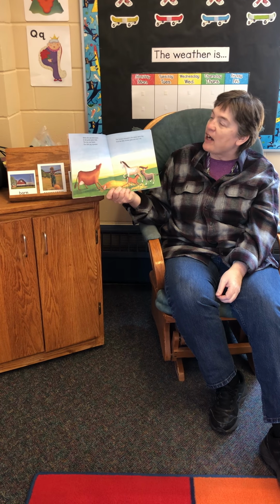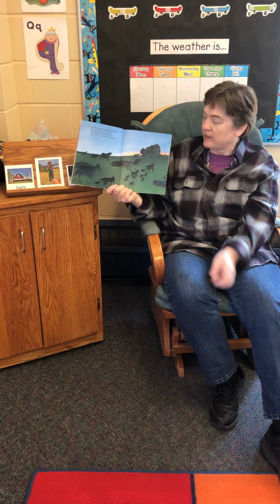Big Red Barn